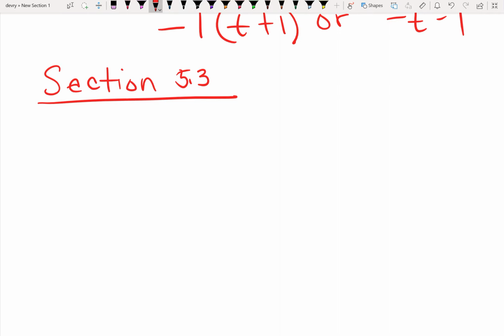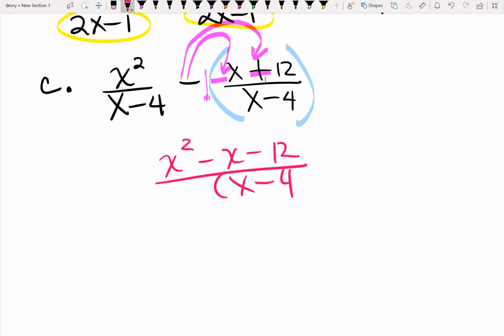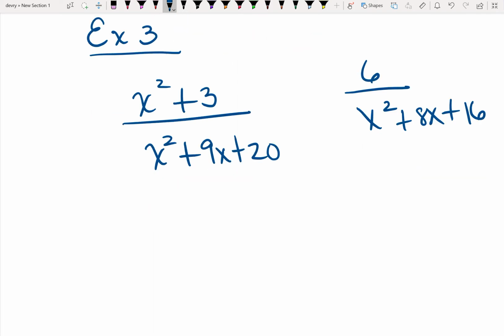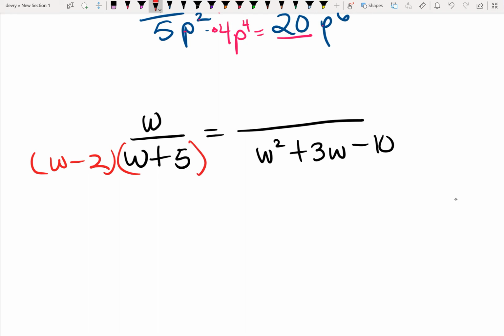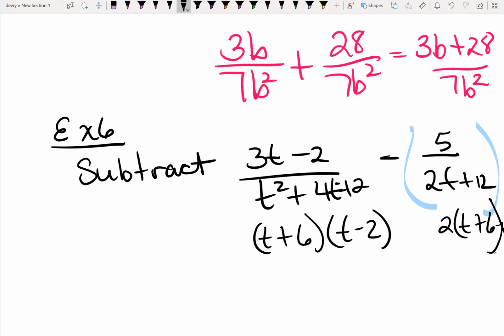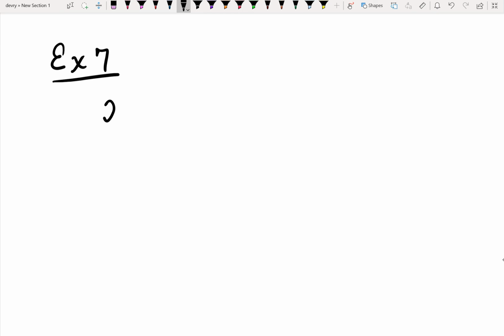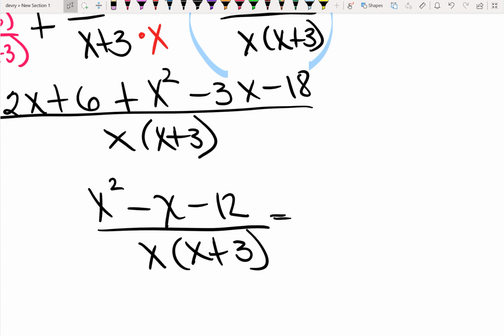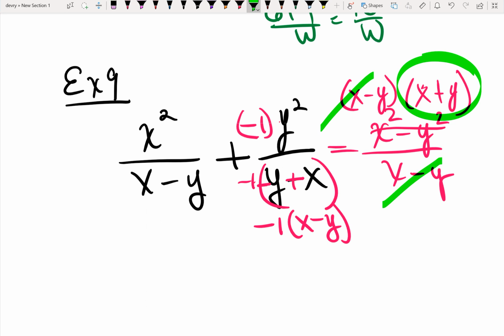M,AT 1033 Section 5 3